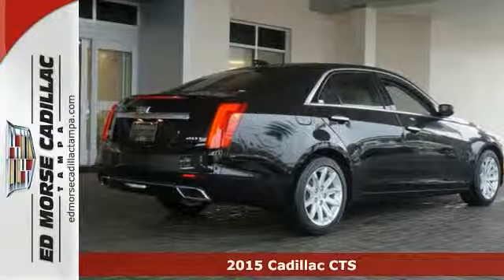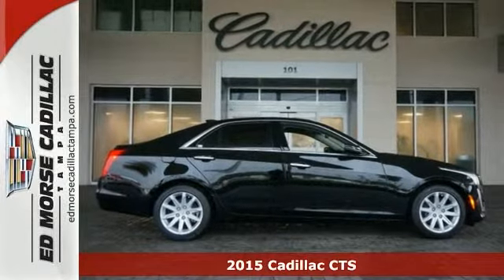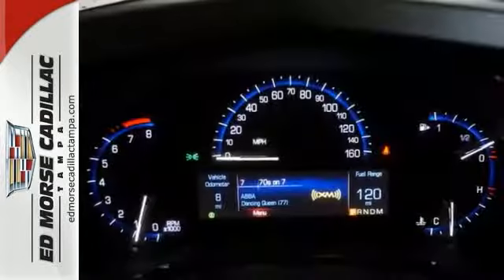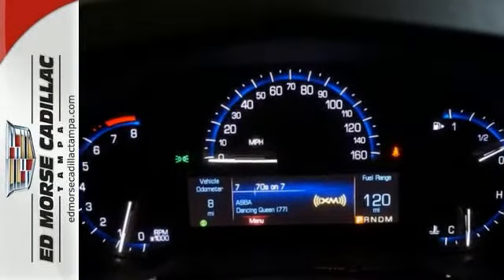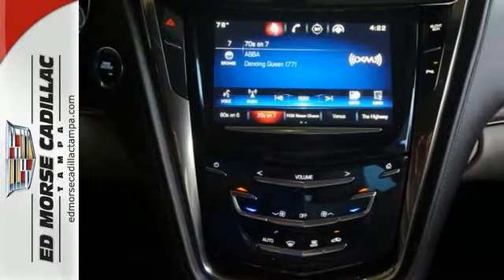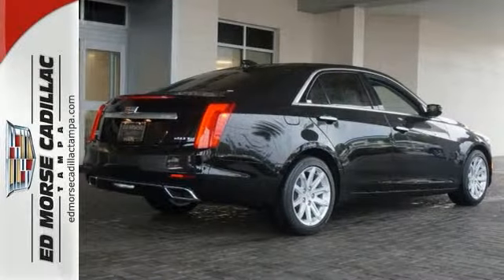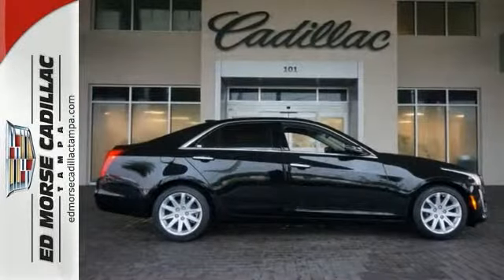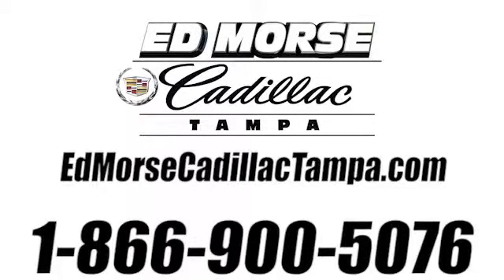2015 Cadillac CTS Tampa FL St. Petersburg, FL F0143452 - SOLD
Year: 2015
Make: Cadillac
Model: CTS
Trim: 2.0T
Engine: 2l 4 Cyl. Fuel Injected Turbo
Transmission: RWD 6-Speed Automatic
Color: Black
Interior: Light Platinum
Stock #: F0143452
VIN: 1G6AP5SX9F0143452
This Black 2015 Cadillac CTS 2.0T might be just the sedan for you. It has a 2 liter 4 Cylinder engine. With a 5-star safety rating, this is one of the safest vehicles you can buy. According to a review from CarsDirect, Handling was hard to fault, with quick, precise steering...and a flat, composed attitude through quick transitions. Looking for a specific model? Call today for more information.

Address:
101 East Fletcher Avenue